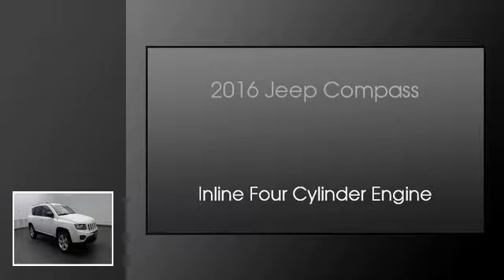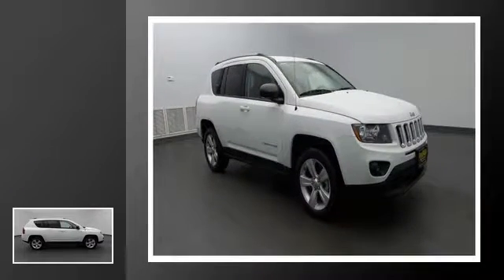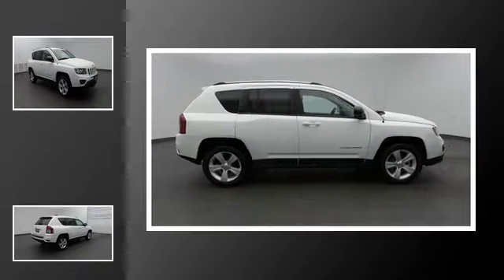2016 Jeep Compass